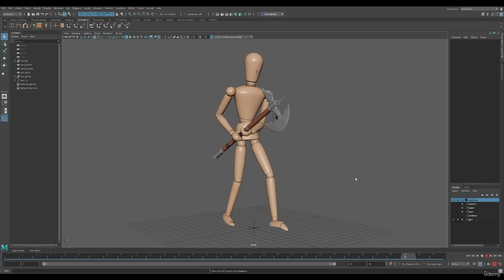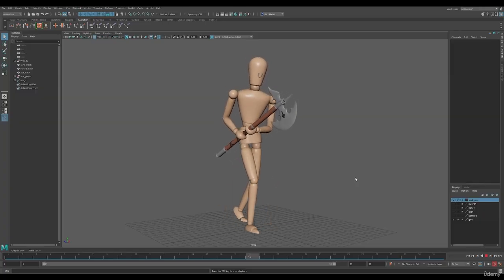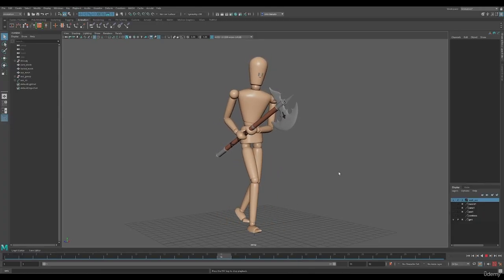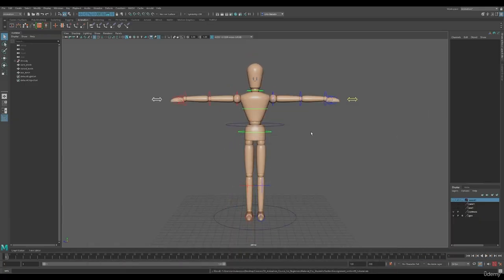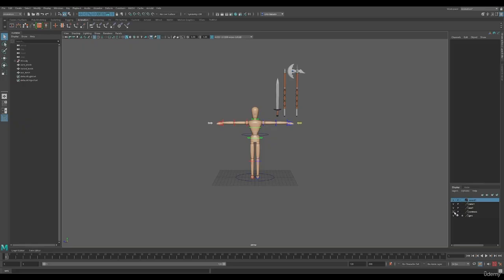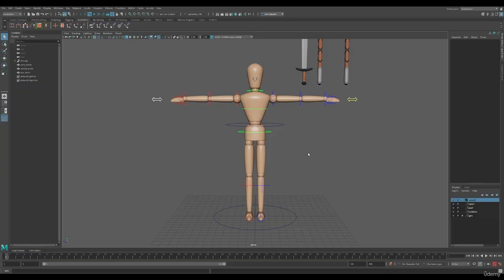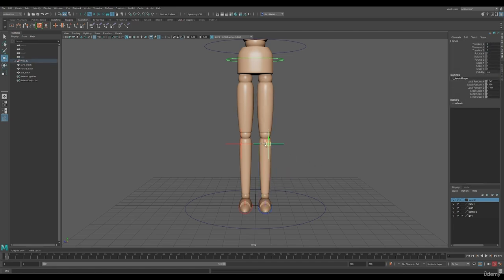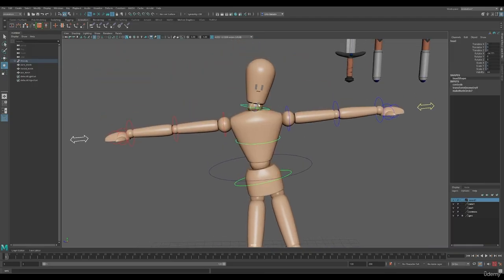38 Introduction Rig Overview